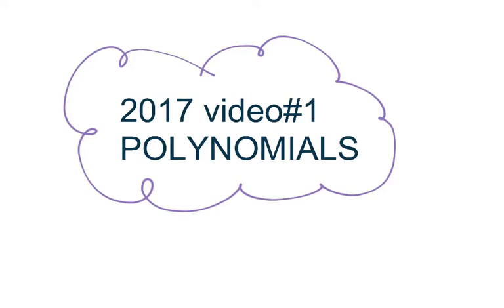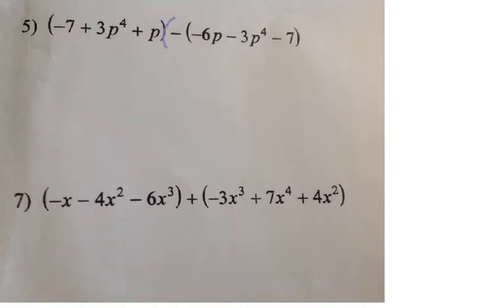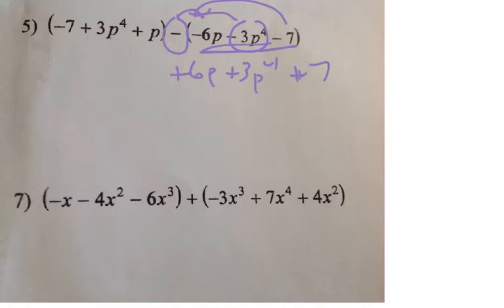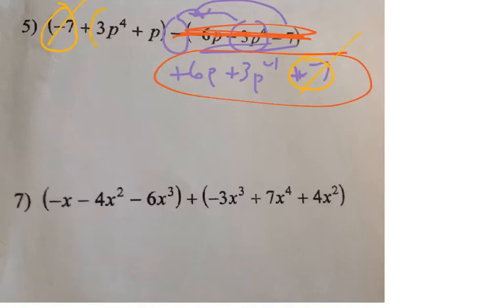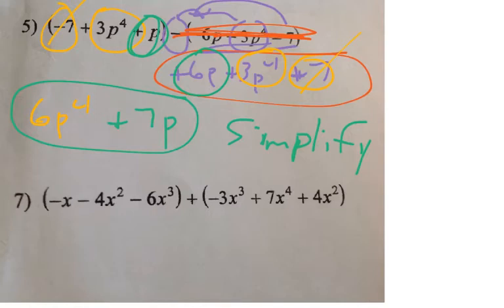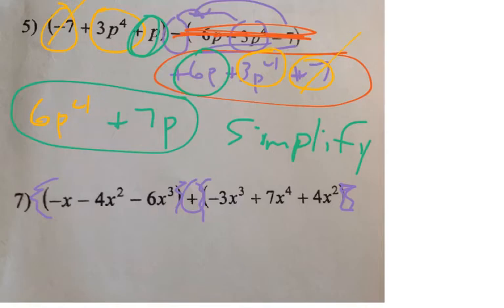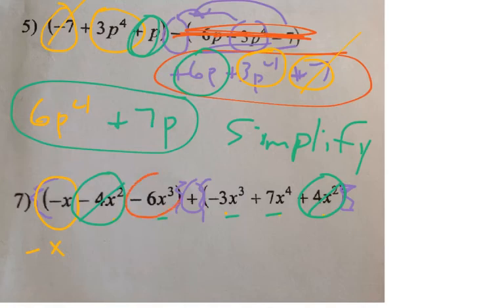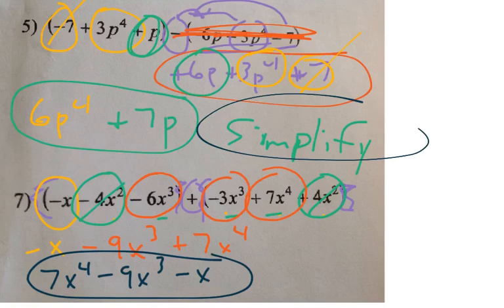August 10, 2017